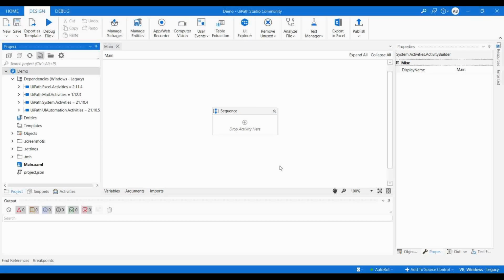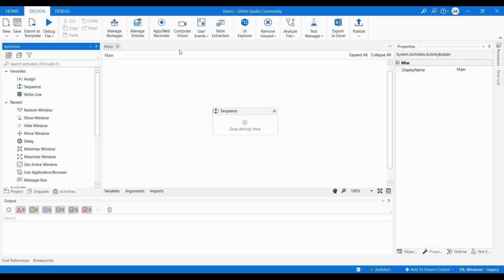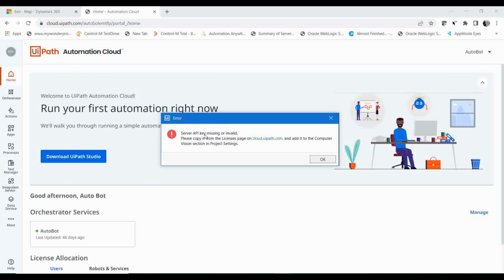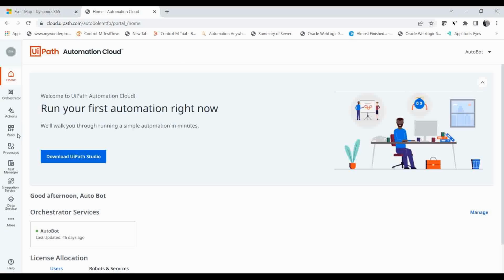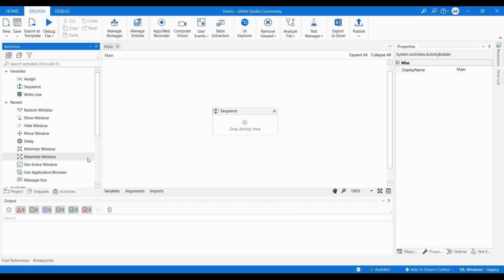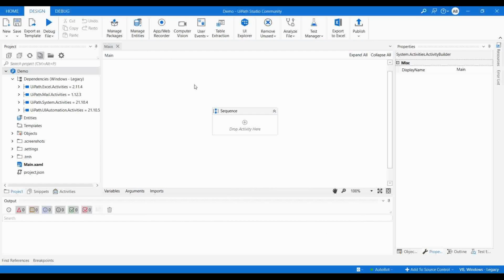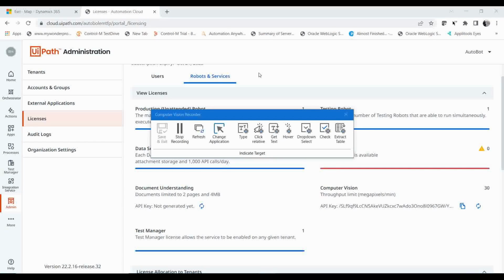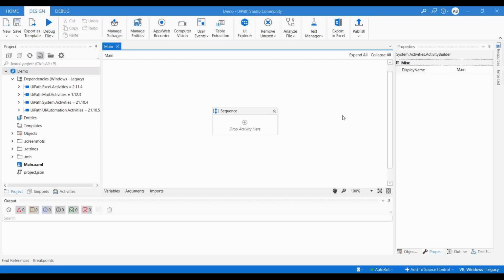UiPath - Computer Vision API key configuration | Generate API key and update in UiPath Studio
In this video, we are going to see how to generate the CV API key and update the same in the UiPath Studio. This configuration is required to use the Computer Vision recorder and CV activities in UiPath. To learn more about computer vision features, please watch the CV video in the UiPath playlist.